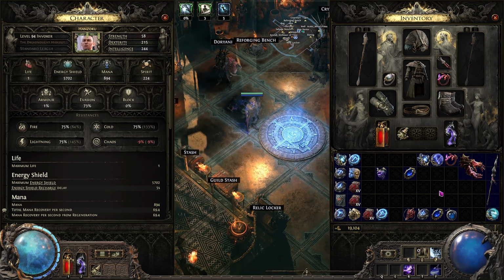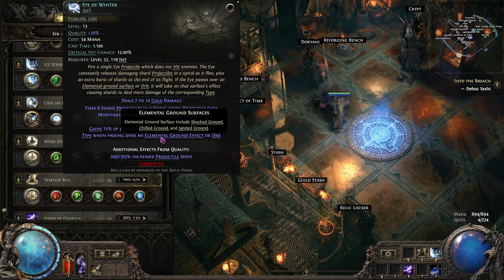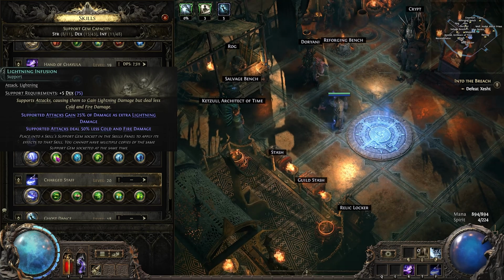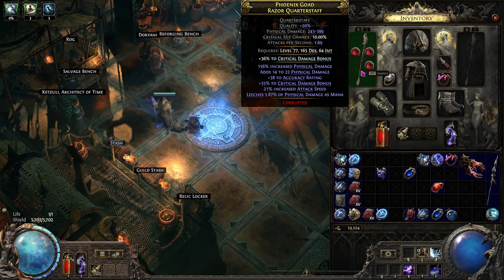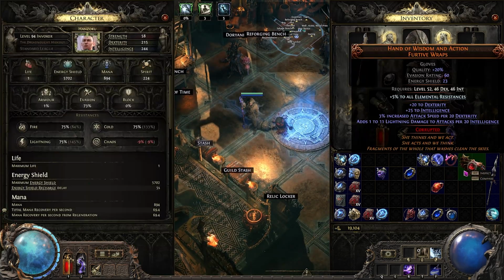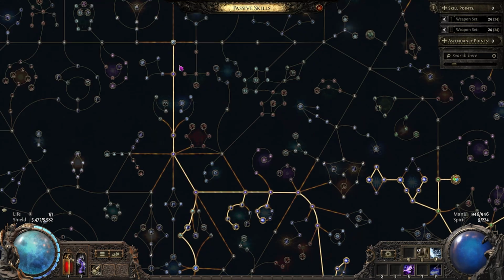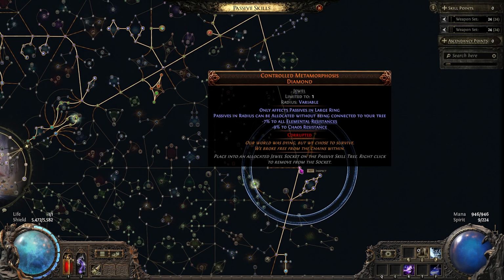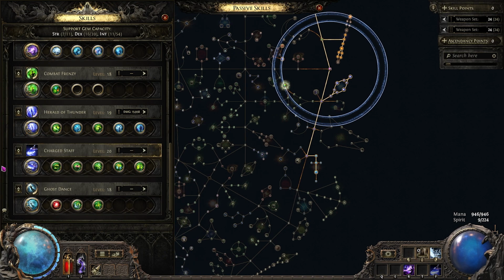MONK'S STILL GOOD, EVEN AFTER THE NERFS!? | PoE2 Dawn of The Hunt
With the 0.2.0 patch nerfs hitting hard—removing legacy gear and gutting HoWa—this Monk build has been reworked from the ground up to stay powerful and smooth without relying on outdated items. This version is fully tested in Standard League under Dawn of the Hunt conditions:

No HoWa,
Ingenuity disabled,
Breach rings capped at 40%.

✅ 2.5 Million DPS with 95% Crit Chance
✅ No reliance on legacy gear
✅ Now using Cast on Freeze to trigger big bursts of AoE damage
✅ Swapped out Grim Feast for Ghost Dance for smoother sustain and survivability
✅ Fully compatible with the Dawn of the Hunt league

💥 This version keeps the explosive feel of Monk gameplay but adapts for the new meta by focusing on freeze chains, evasion-based defence, and consistent crit uptime. It’s leaner, more tactical, and ready for league start conditions.

📚 In this video:
Updated passive tree and ascendancy
Skill links for Cast on Freeze
Defensive layering with Ghost Dance
Gear choices that reflect realistic availability
Full walkthrough on playstyle, levelling, and endgame scaling

⚡ Other Builds in the playlist - Watch Now! ⚡